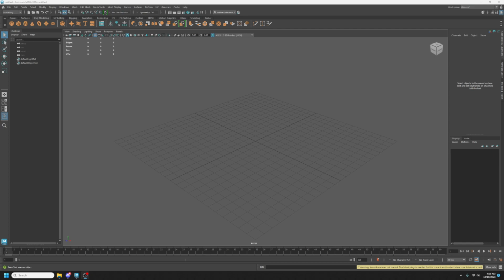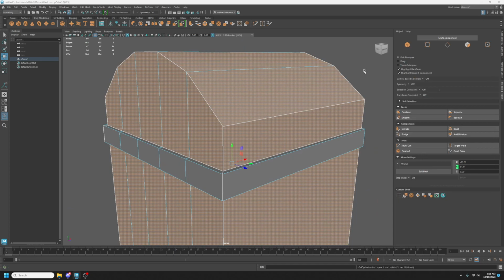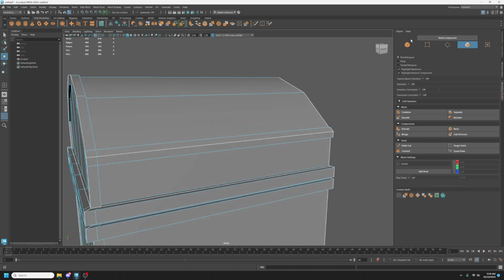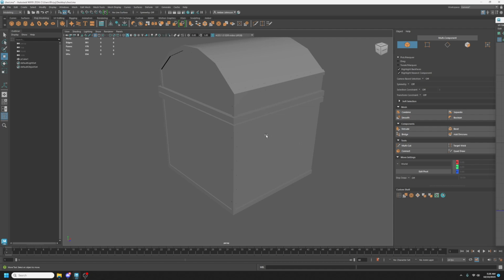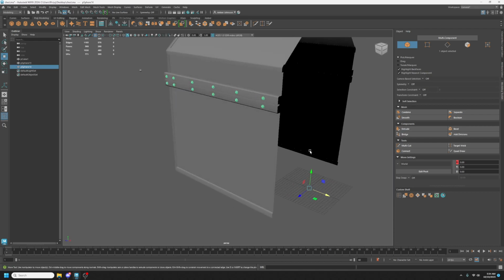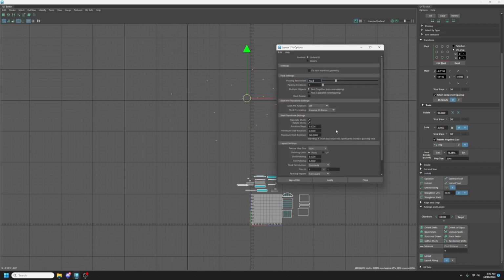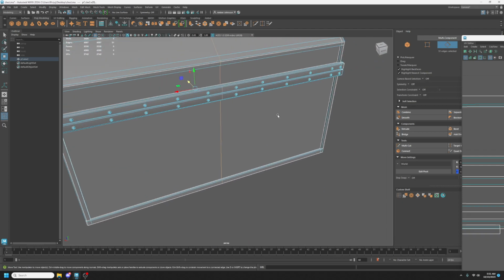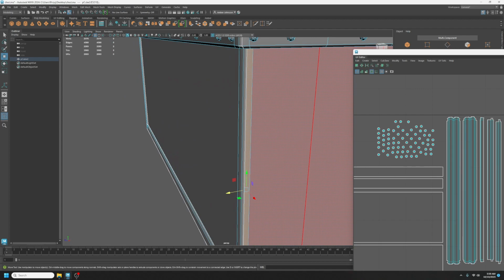SGD 114 Modeling with Mirror and Unwrapping as you go